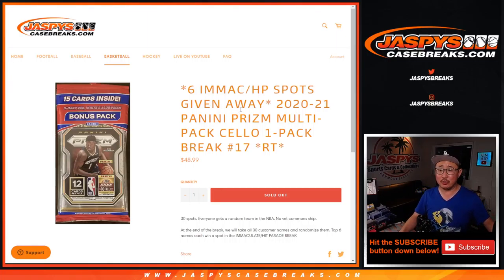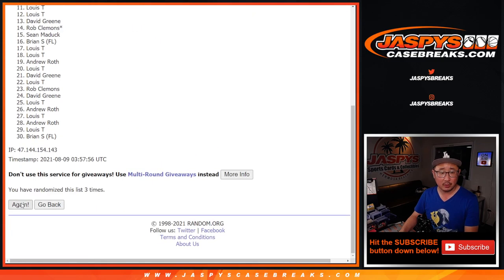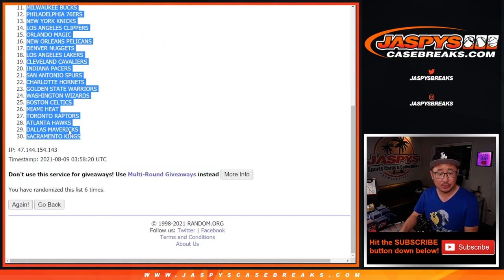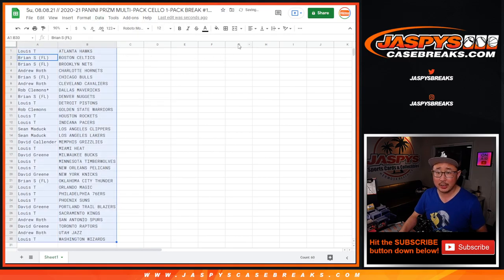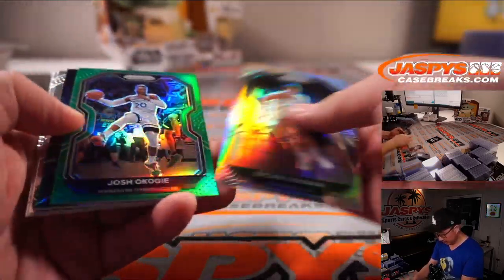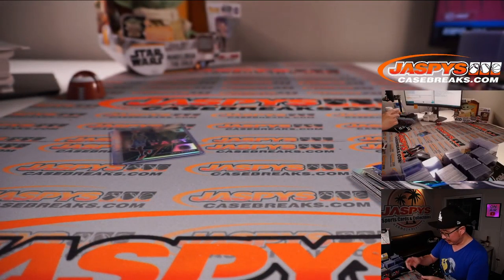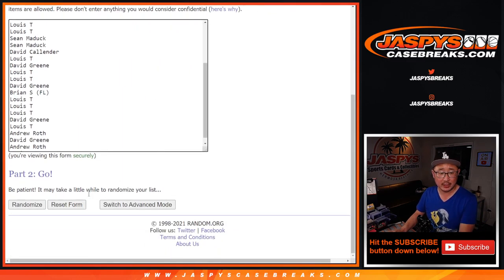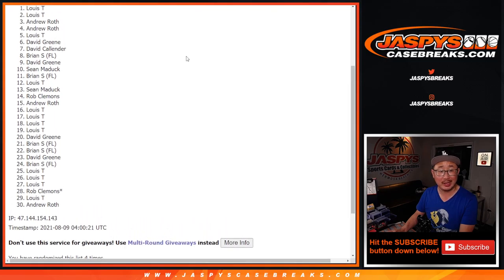Su, 08.08.21 // 2020-21 PANINI PRIZM MULTI-PACK CELLO 1-PACK BREAK #17 *RT*